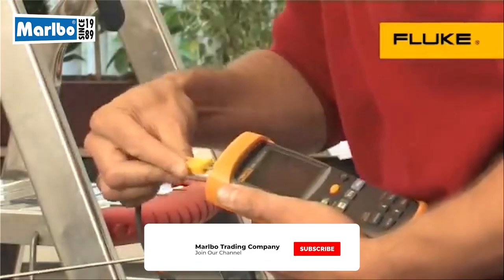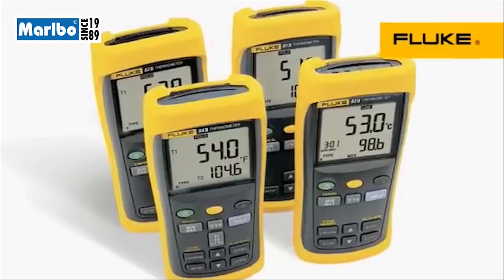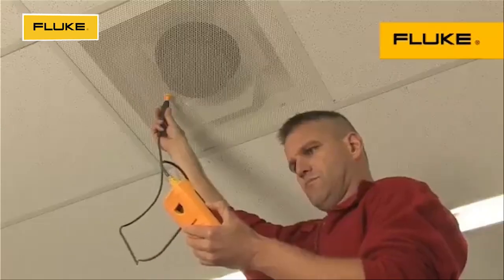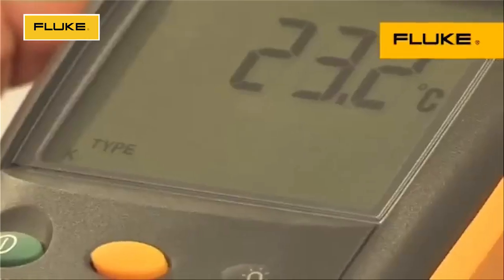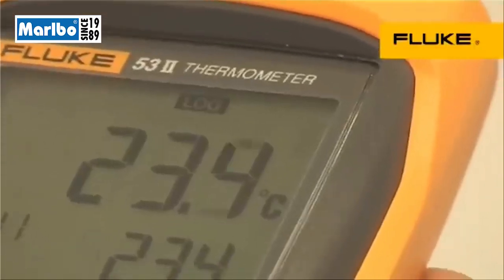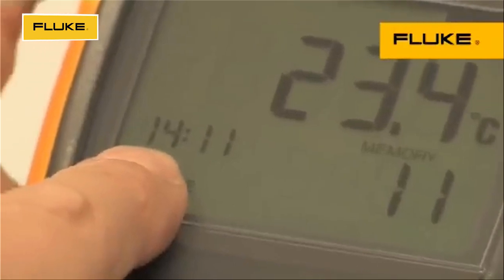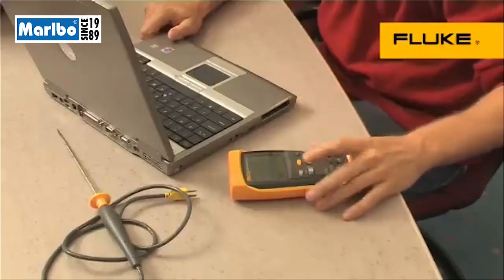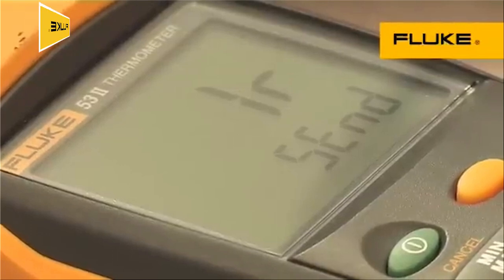Fluke 50 Series II Digital Contact Thermometers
The new Fluke 50 Series II contact thermometers offer fast response and laboratory accuracy (0.05% + 0.3°C) in a rugged, handheld test tool.